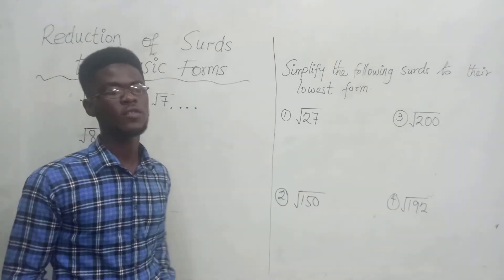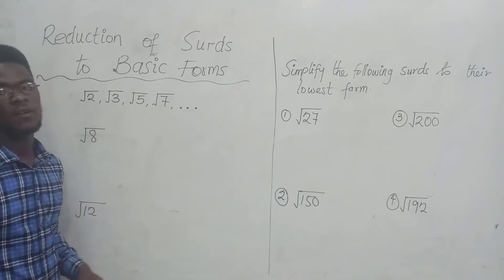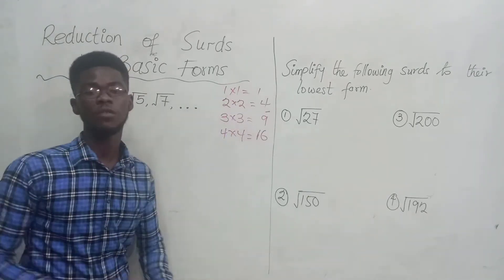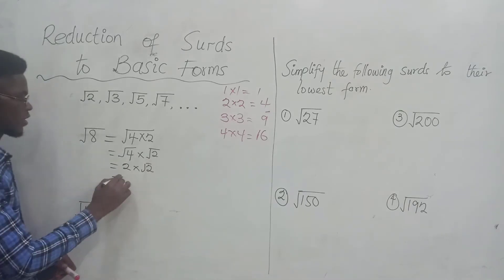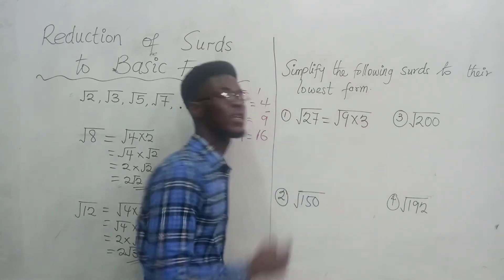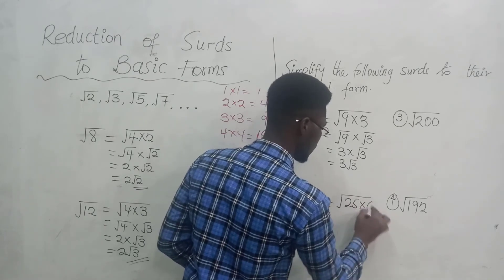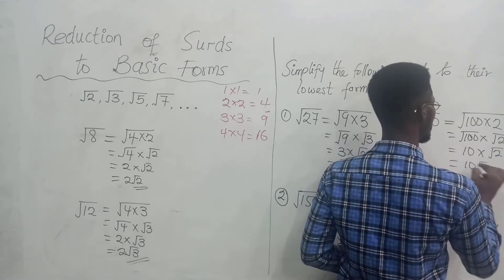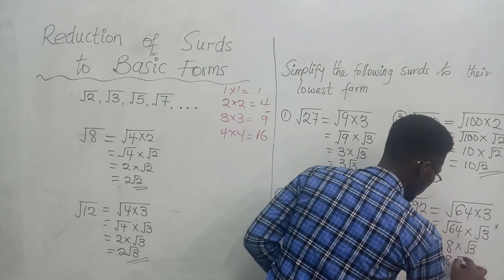Reduction Of Surds Into Simplest Form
Knowing what Surds are (from the previous video), we look at how to reduce Surds into their simplest or basic form.